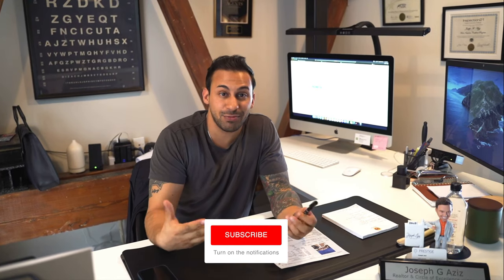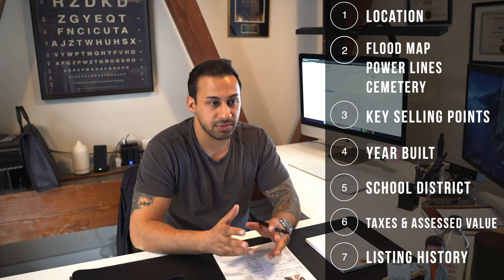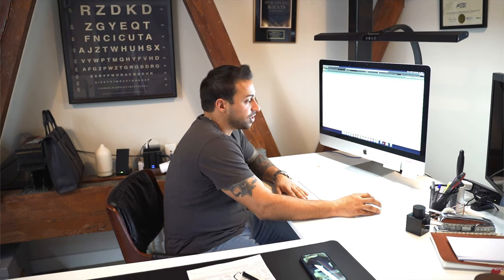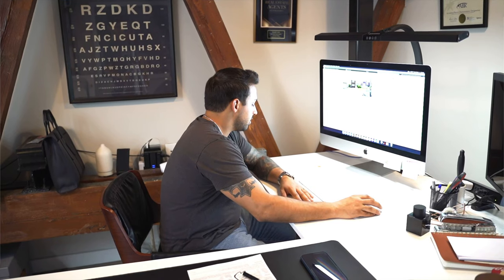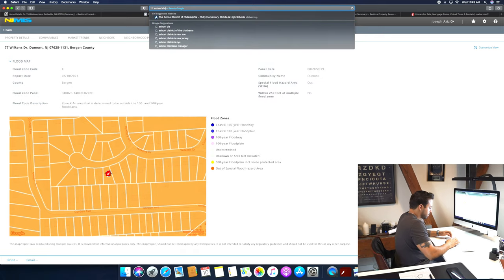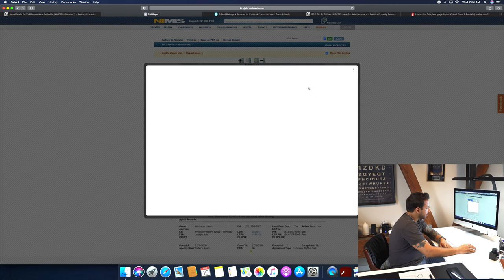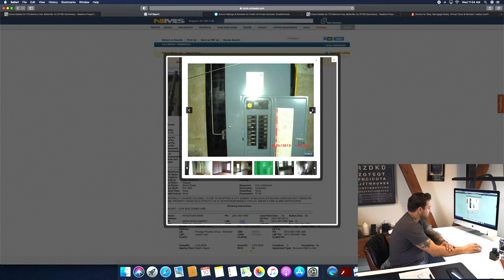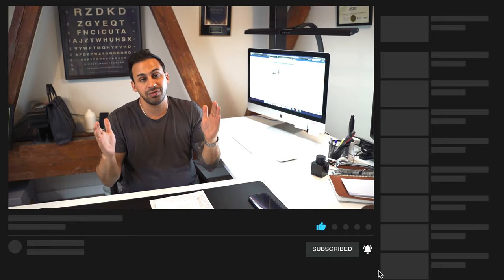What Every New Jersey First Time Home Buyer Needs to Watch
Hey Everyone!

Im glad people are finding my videos informative in this crazy world of Real Estate that we live in! These rules apply to any state!

Are you tired of looking at homes? Pulling up to a home with no idea of the square footage? Not a clue about the neighborhood? The listing didn't disclose the cemetery across the street?

We all should hire professionals when buying or selling a home. It  is that simple. You shouldn't feel obligated to "cousin Larry" or your moms friend from church Gretchen who's been doing it   for 100 years lol. This video is to help those people in the quest for self knowledge. Hopefully these tips and tricks will help guide first time buyers and sellers, and if not...make sure to call me!